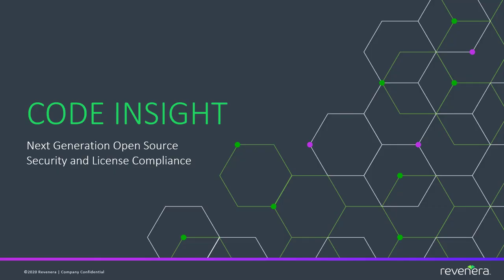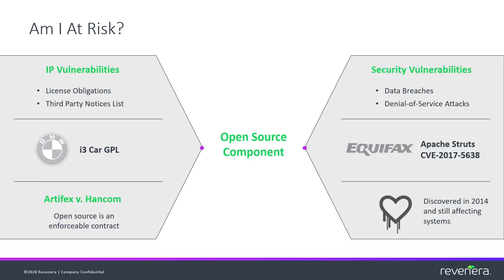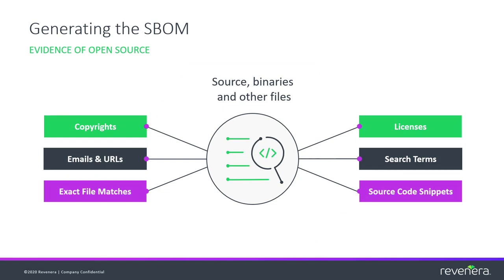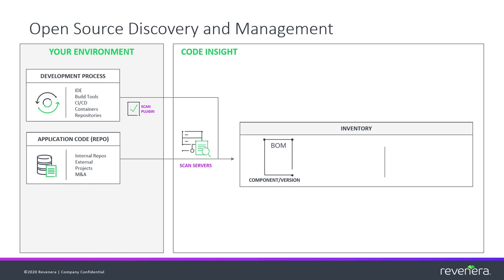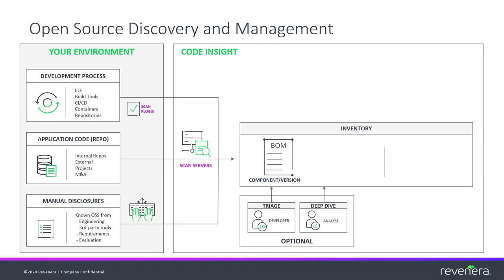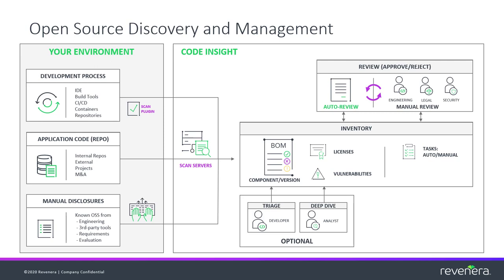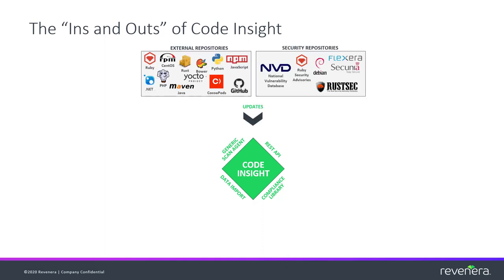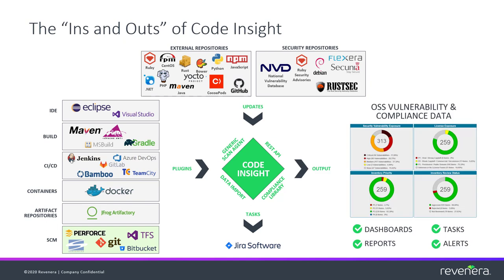Code Insight: An Overview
Code Insight from Revenera is a powerful Software Composition Analysis (SCA) tool to document your dependency on open source and third-party software. After all, open source is everywhere! It provides a process for discovering and managing associated risk, security, and compliance issues. Code Insight provides a fast, simple onramp to automated scans and analysis.